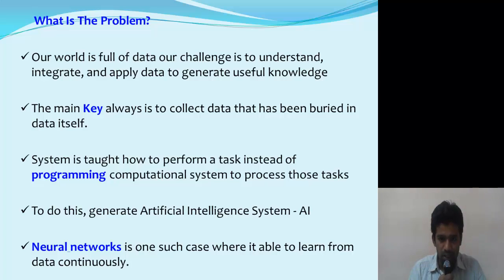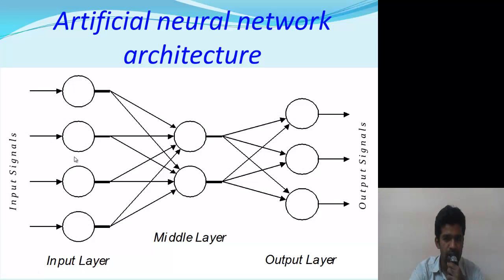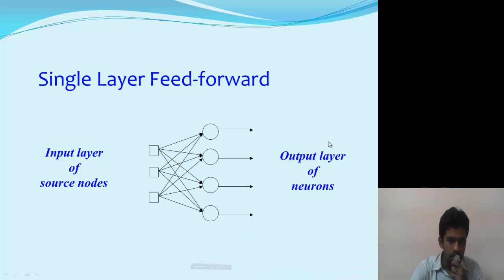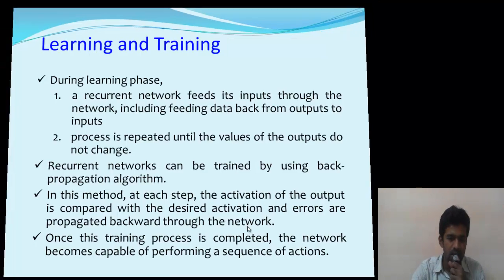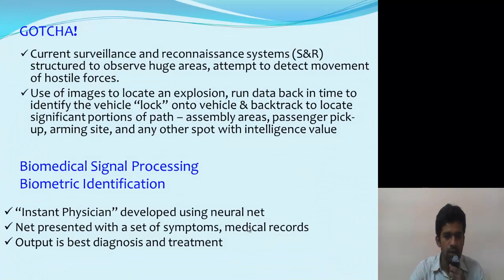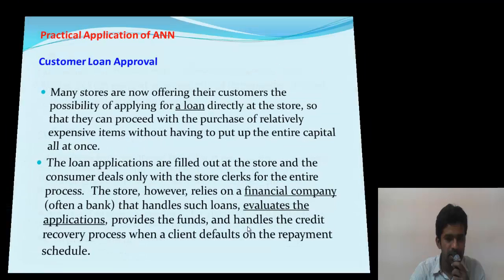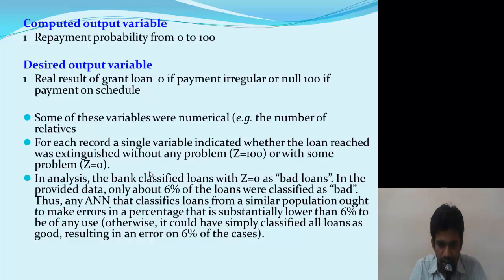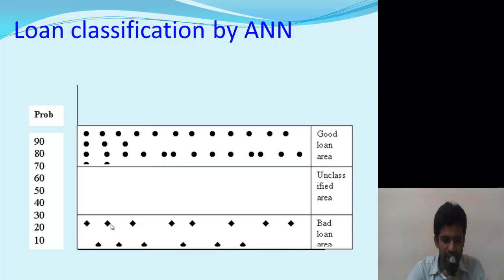artificial neural network 1MS10CS144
seminar video